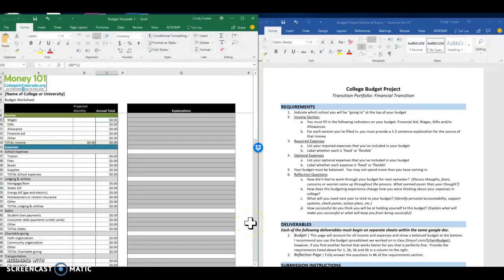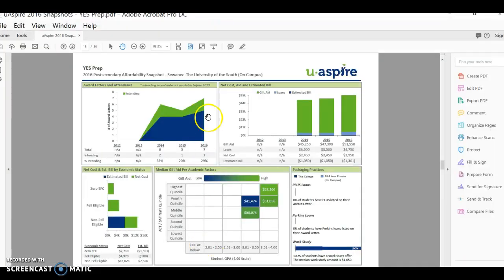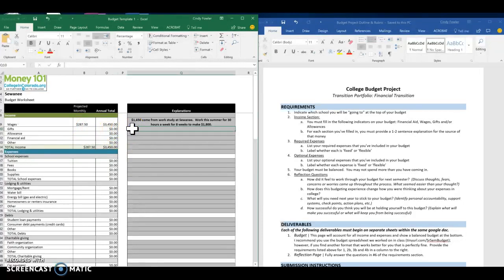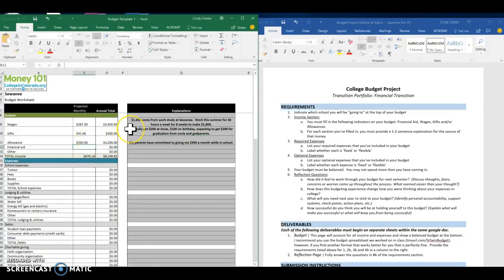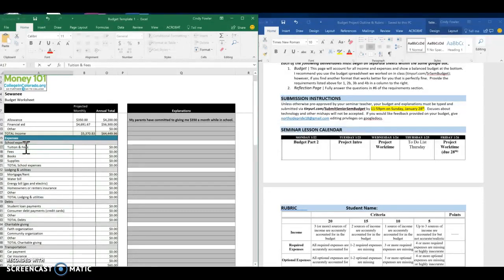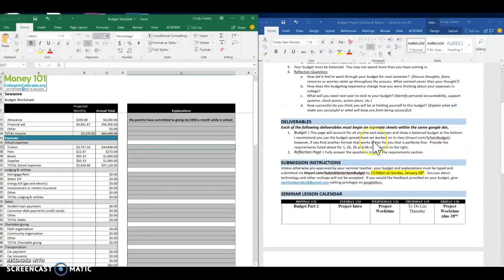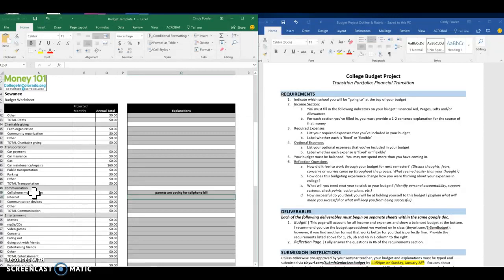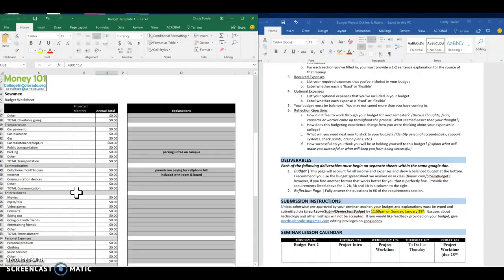Creating a College Budget